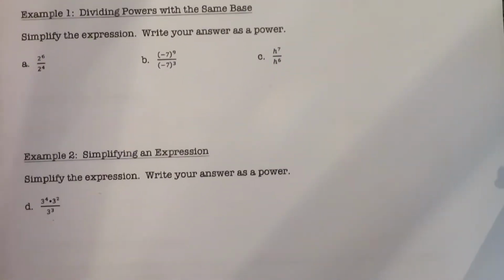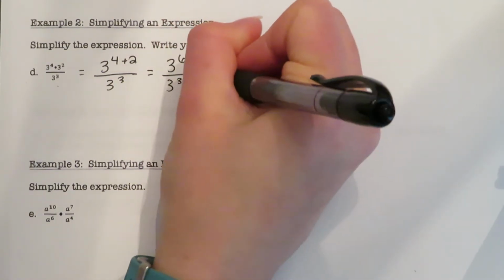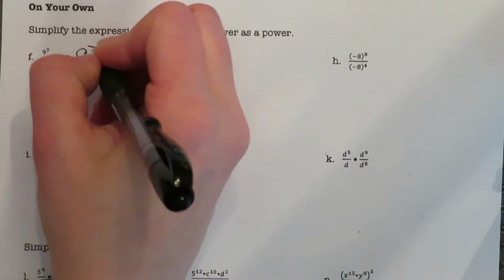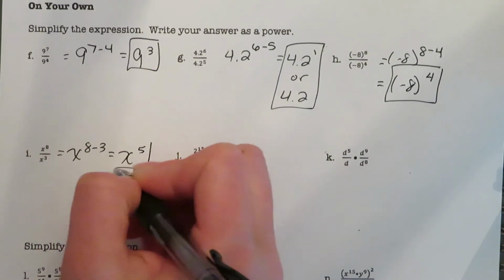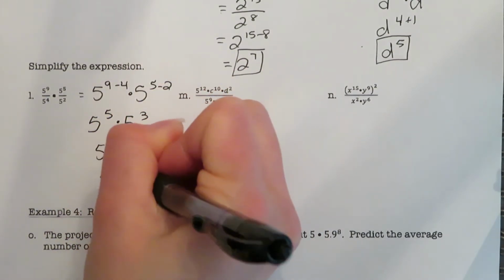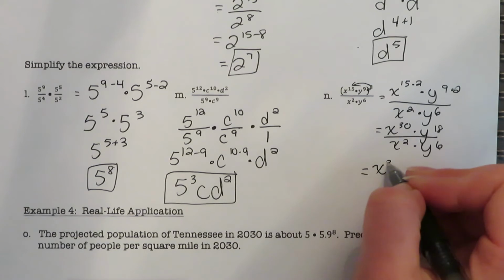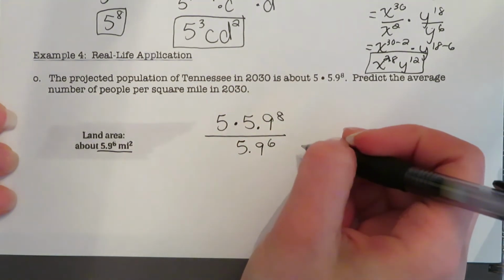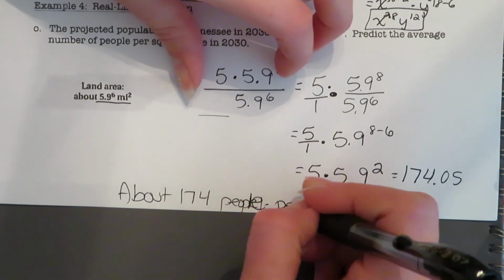10.3 Quotient of Powers Property